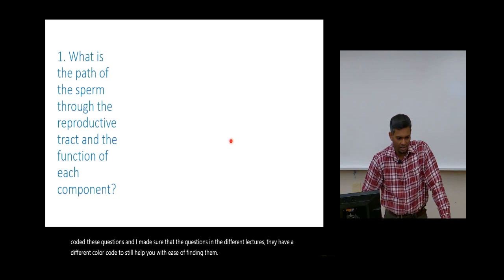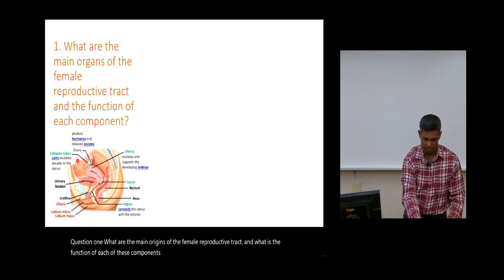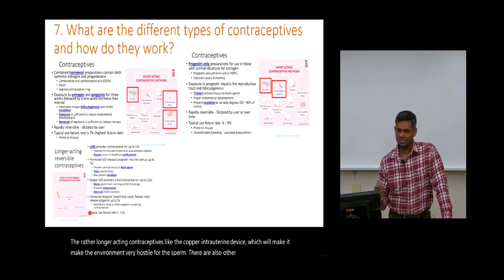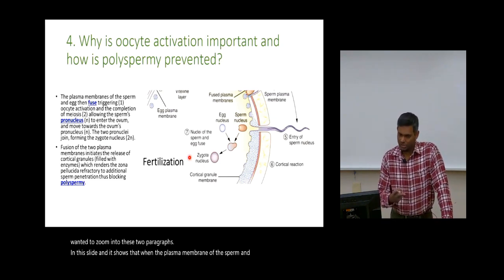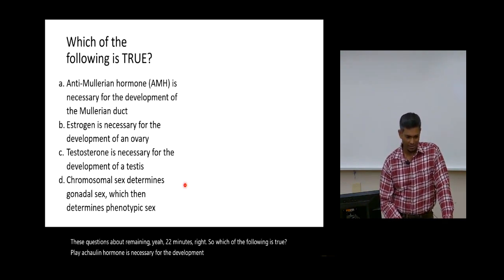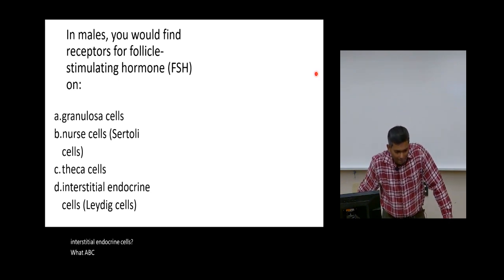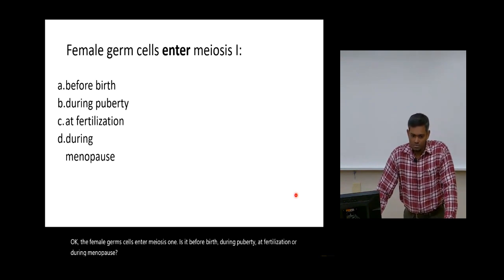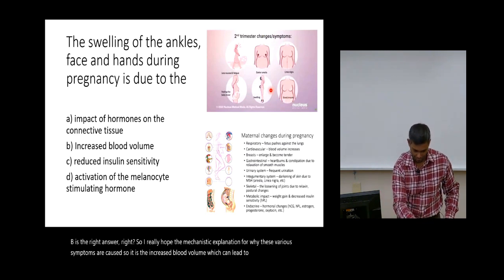Fall23 Lecture #59: Reproduction Key Questions and PollEverywhere Questions